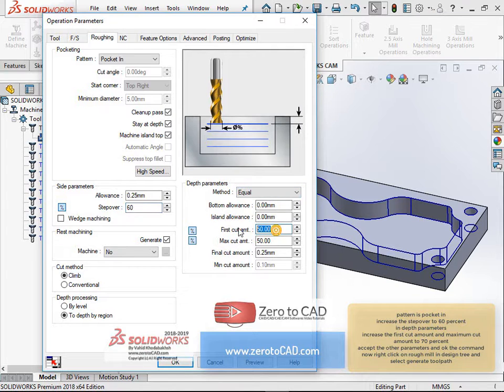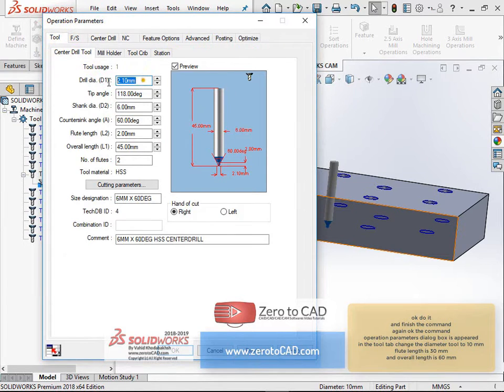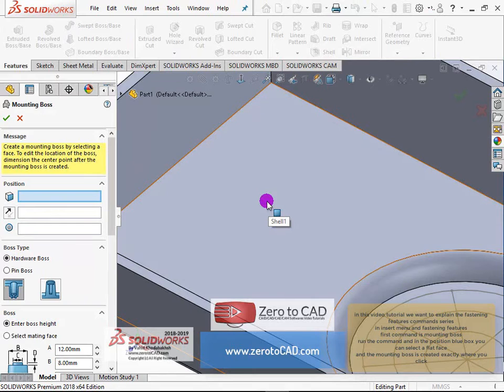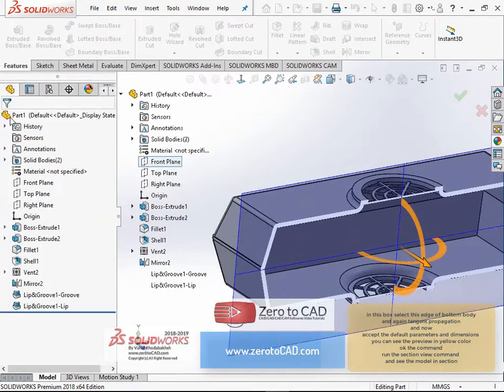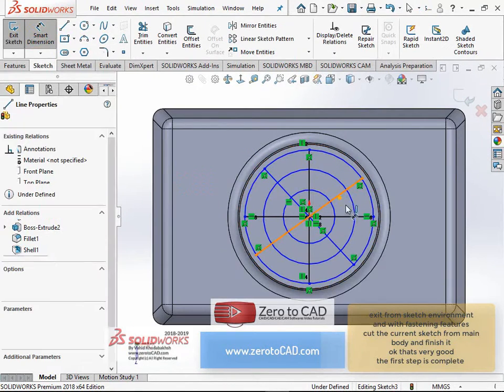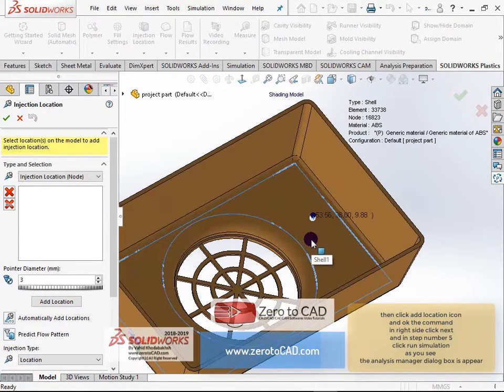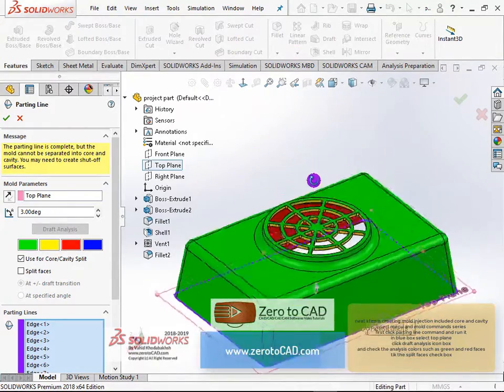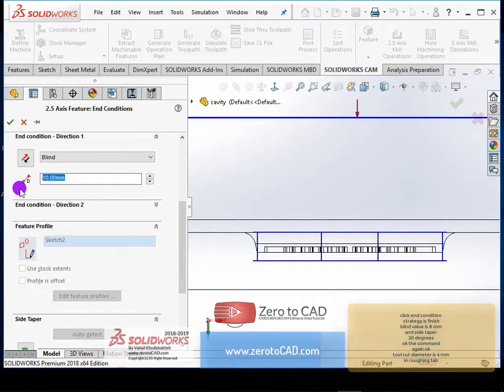SOLID WORKS MANUFACTURING Sample Movie